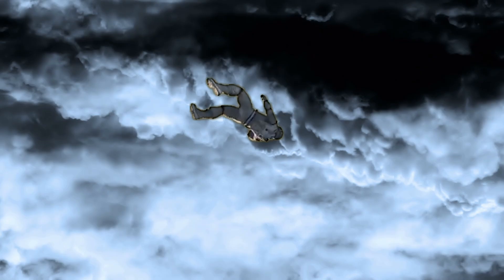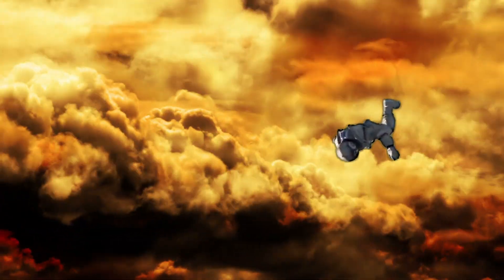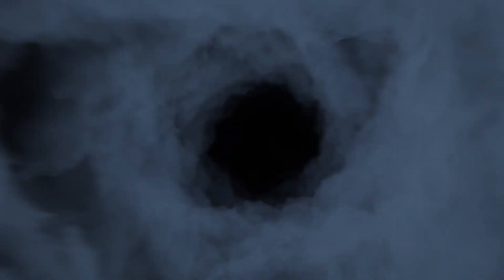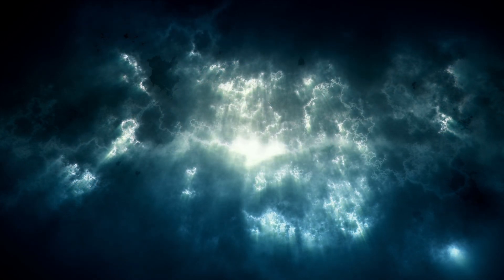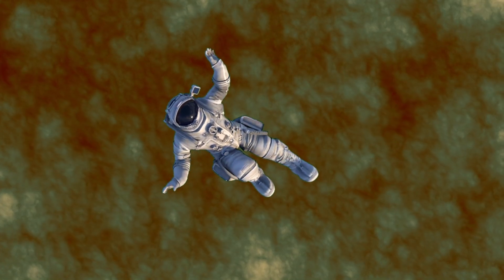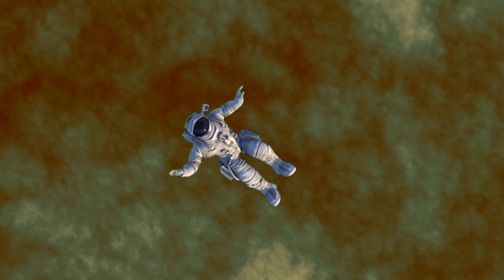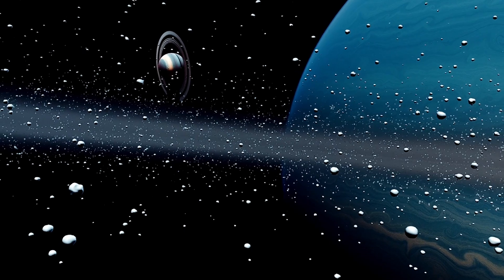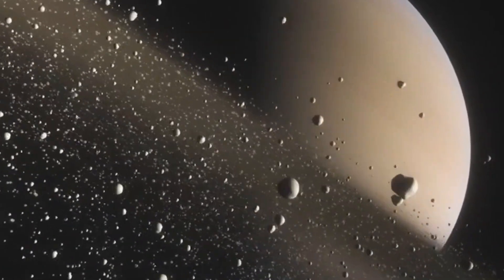What Would You See If You Fell Into Saturn?